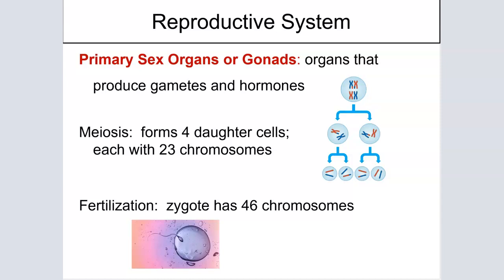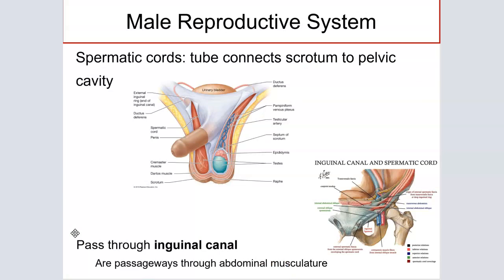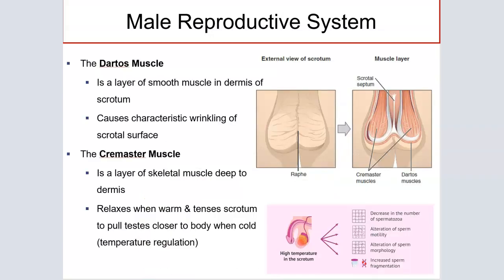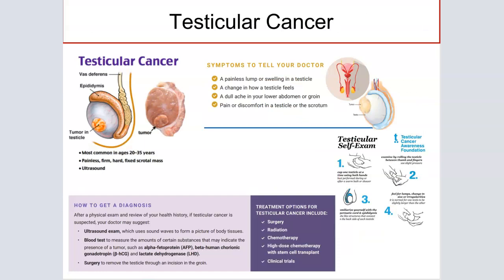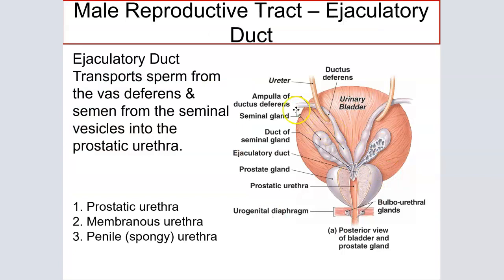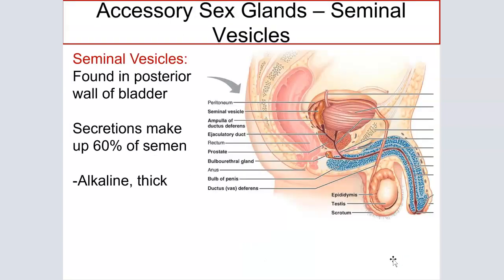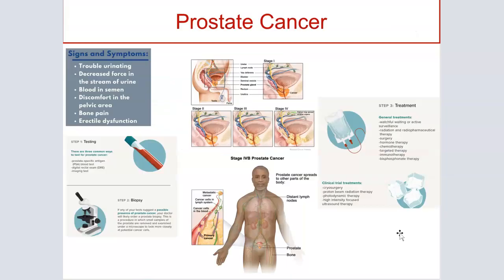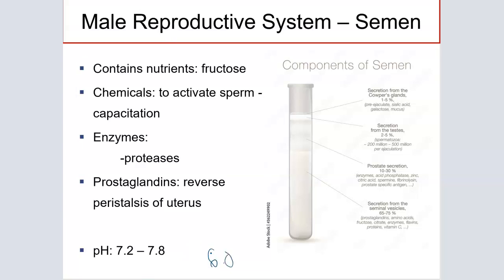Anatomy of the Male Reproductive System